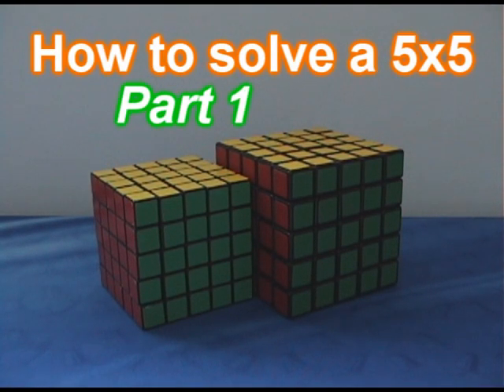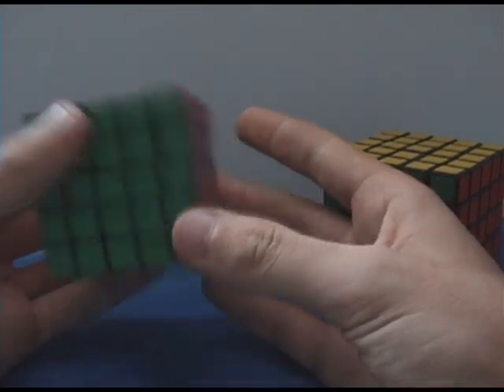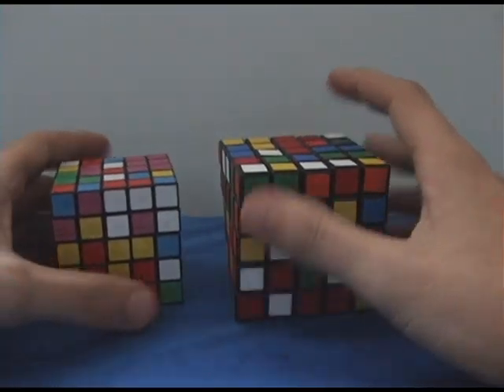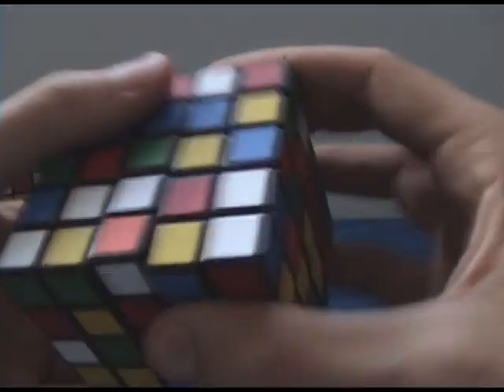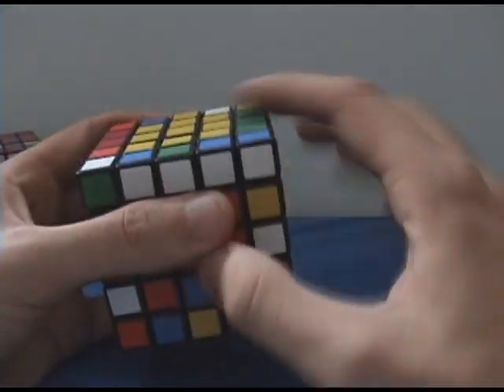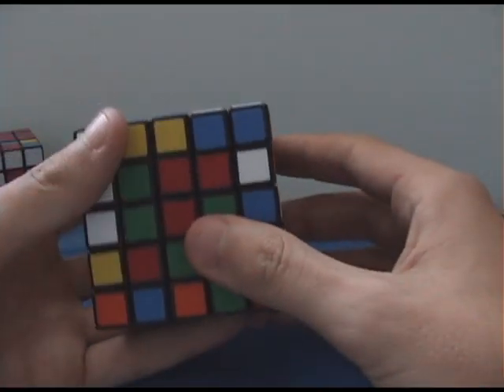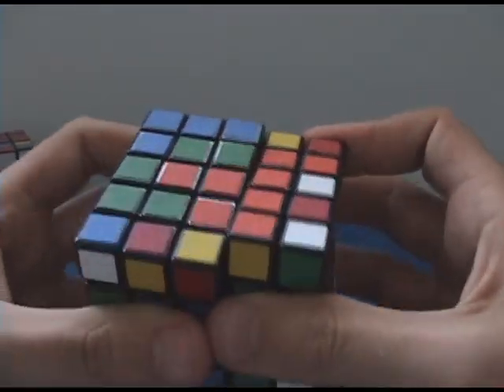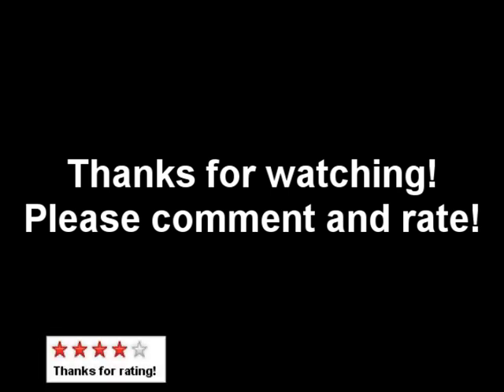Rubik's 5x5 Tutorial - The Reduction Method (part 1)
So... this video explains a bit about brands and how to solve the centers! Don't let the last two centers give you any grief! It's easy stuff!

The cubes I use in this tutorial are the (old) Rubik's 5x5 with replacement tiles, and an Eastsheen 5x5.

Here's a link to where to get a Rubik's 5x5:
(You should compare prices on both sites.)

Here's a link to where to get an Eastsheen 5x5:
(A5? B5? C5?... pick whichever one you want, it's just different packaging.)

Here's a link to where to get a V5! You lucky dog!

Here's a link to where you can get the best replacement stickers or tiles:

Thanks a lot for supporting my videos!